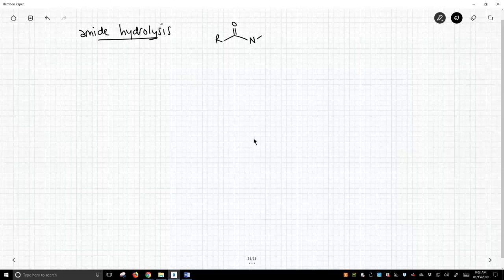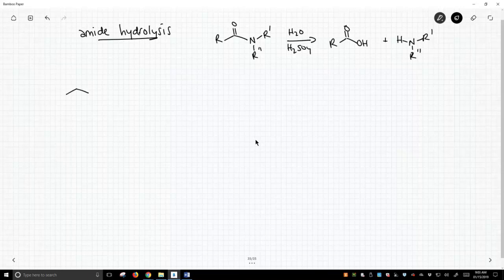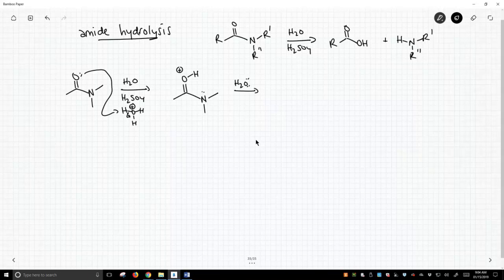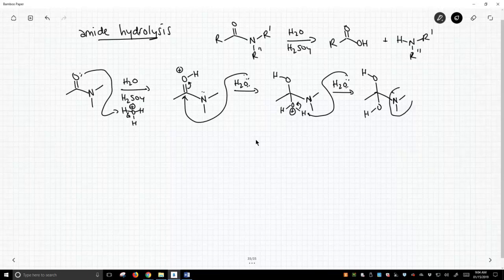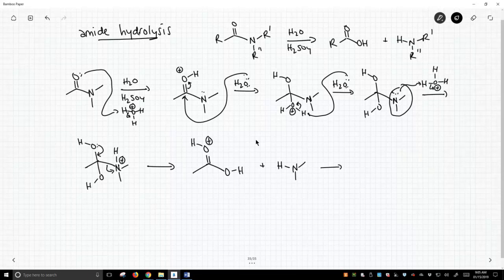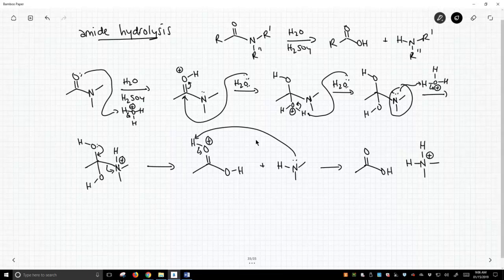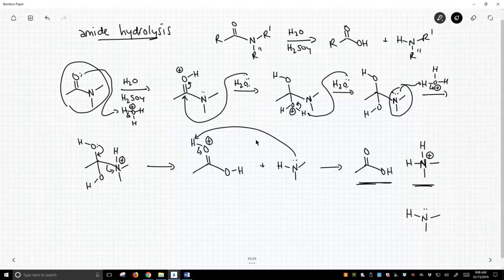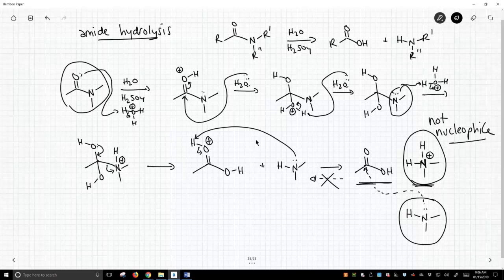mechanism of amide hydrolysis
The acid-catalyzed hydrolysis of amides begins with protonation of the ester carbonyl.  (Remember that the nitrogen of amides is not basic because the lone pair is undergoing resonance with the carbonyl.)  The protonated carbonyl then is attacked by water.  Following two steps of proton transfers, the ammonium group is ejected by one of the attached OH groups.  Deprotonation of the newly formed carbonyl generates the carboxylic acid.  A second product is the amine, which will be protonated under the acidic conditions.  Because protonation of the amine removes its potential nucleophilicity, the reaction cannot effectively run backwards.  For this reason, the acid-catalyzed amide hydrolysis is not a reversible reaction.